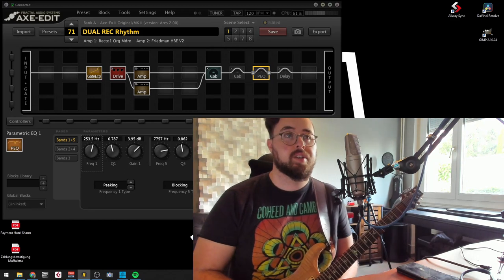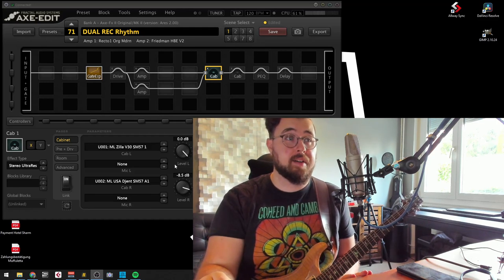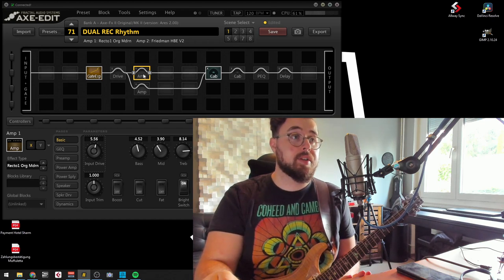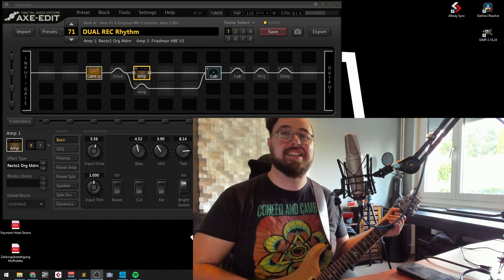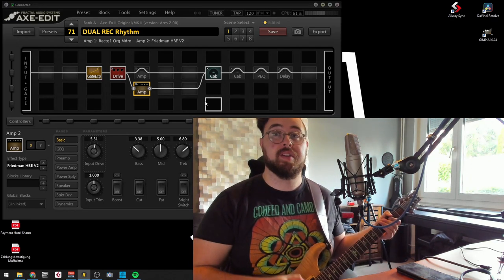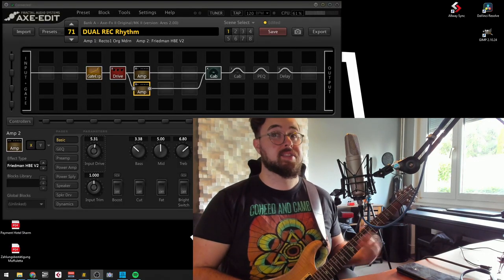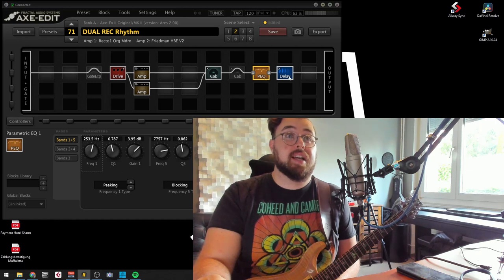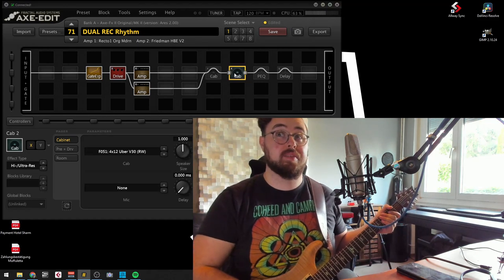MAMMOTH BASICS: How To Get A Good Tone Out Of Your AXE FX II with a DUAL AMP SETUP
Hi, I'm Mahmoud, owner of Mammoth Audio Engineering. I'm a producer, engineer and musician.